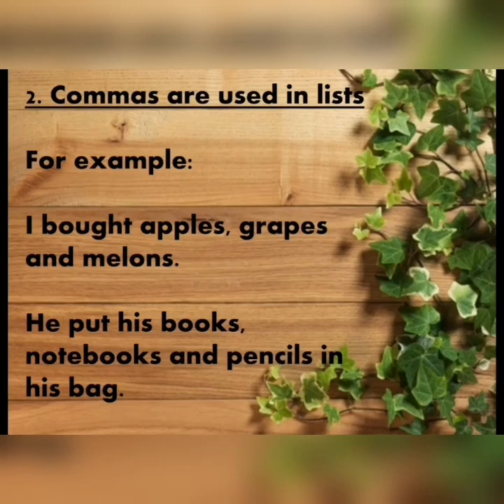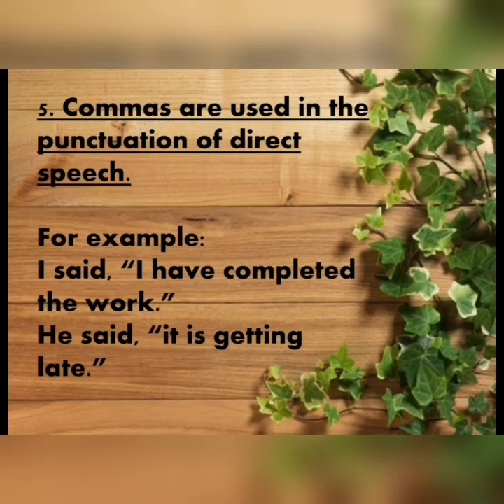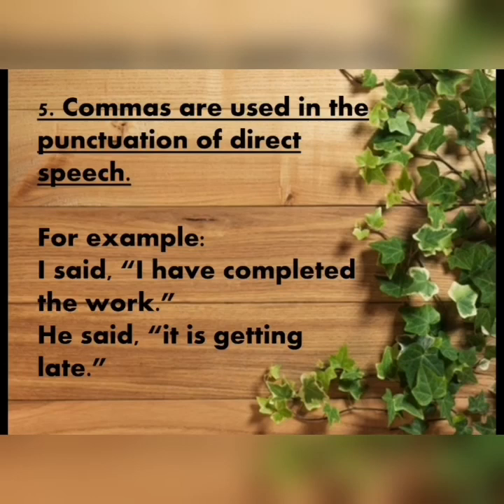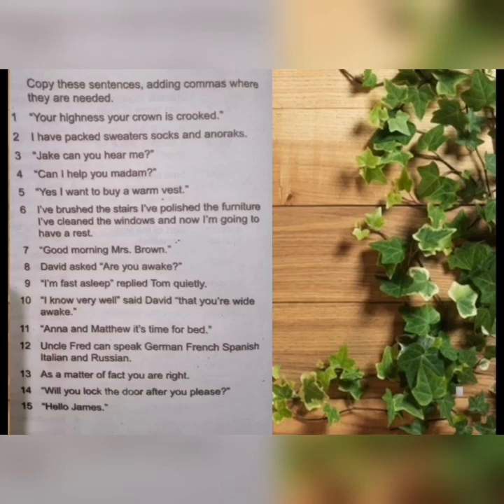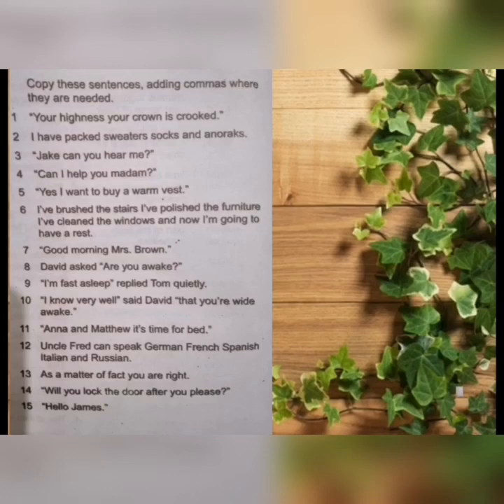Five uses of Comma